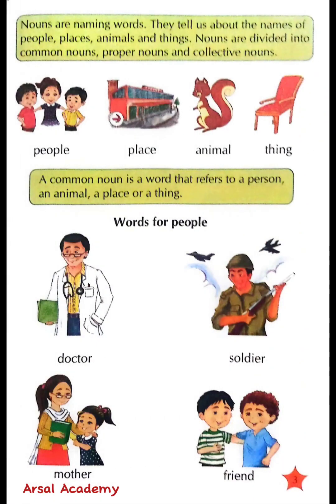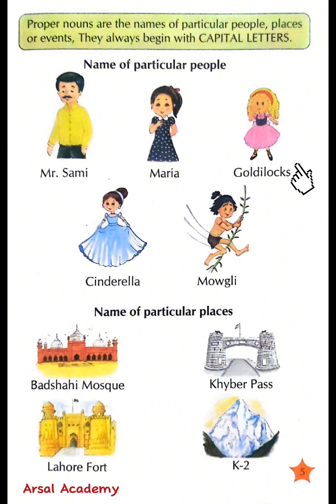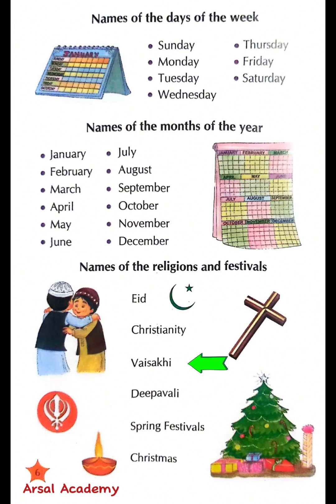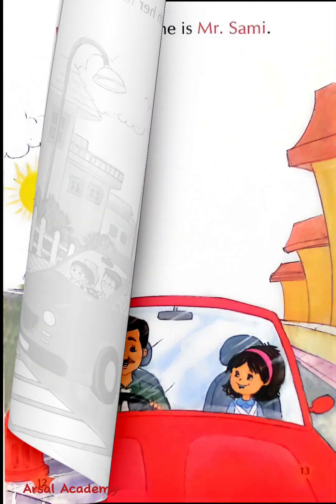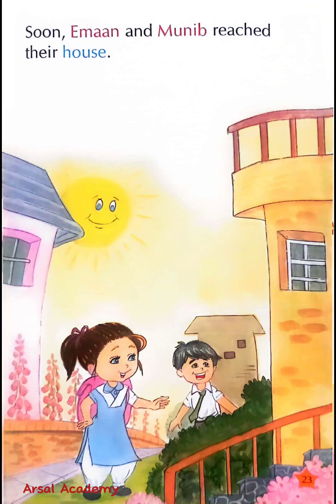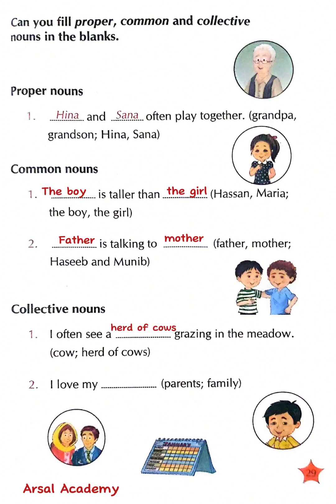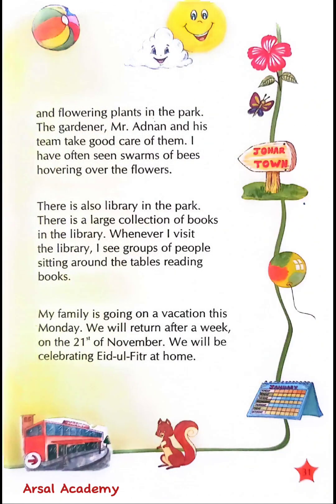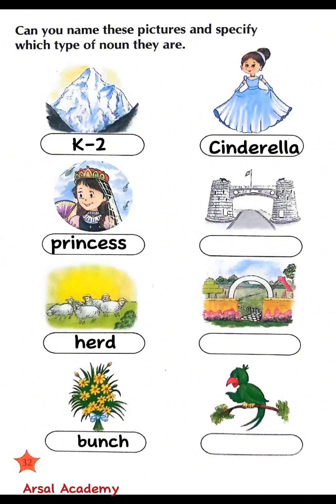Nouns | English Grammar for Beginners | Let's play with Nouns | Nouns story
Nouns
Types of Nouns
Common Nouns
Proper Nouns
Collective Nouns
Nouns Story
Definition of Nouns with Examples

• Video title: Nouns | English Grammar for Beginners | Let's play with Nouns | Nouns story
• Nouns are naming words that tell us about people, places, animals, and things.
• Types of nouns: Common nouns (e.g., doctor, giraffe), Proper nouns (e.g., Mr. Sammy, Badshahi Mosque), Collective nouns (e.g., family, flock).
• Proper nouns always begin with capital letters and can be names of people, places, events, days of the week, months of the year, religions, and festivals.
• The video includes a story where characters Ean and Mani leave school, interact with friends, and spot various nouns in the narrative.